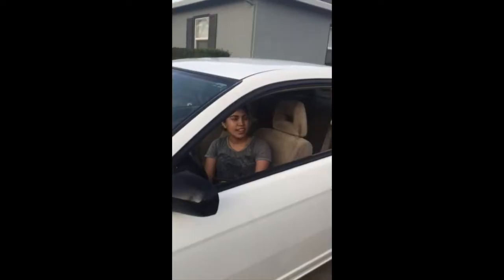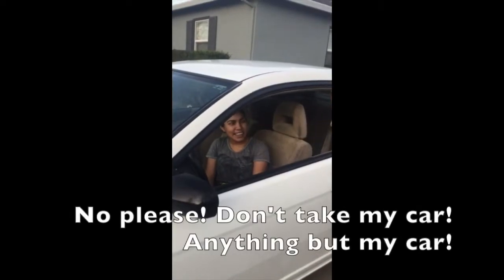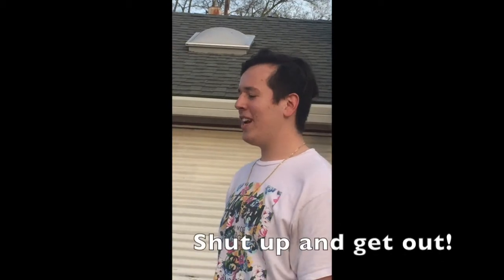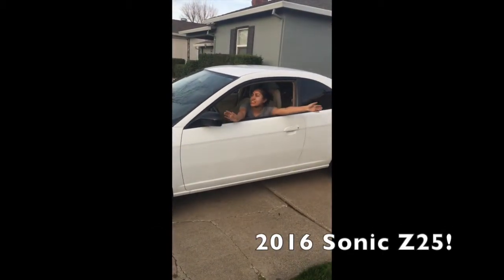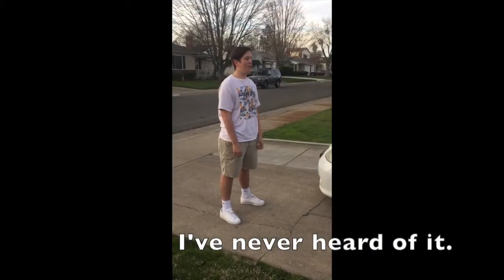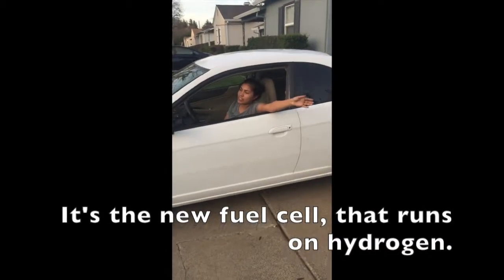Fuel Cell Commercial p.4 Group 2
This video is about Fuel Cell Commercial p.4 Group 2